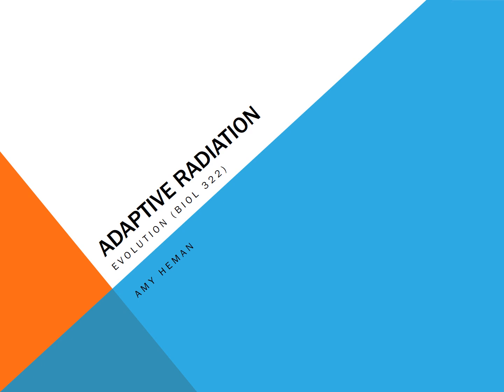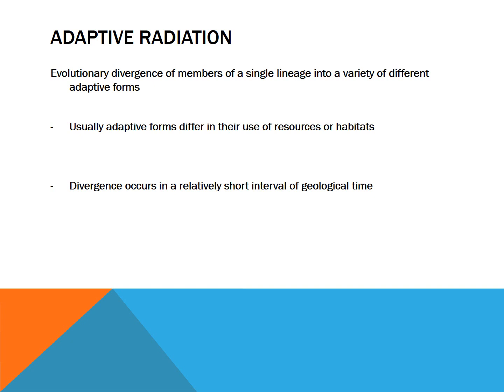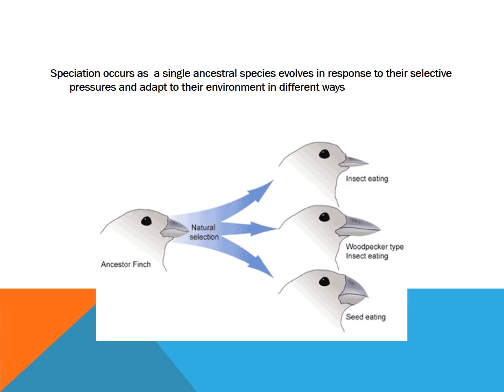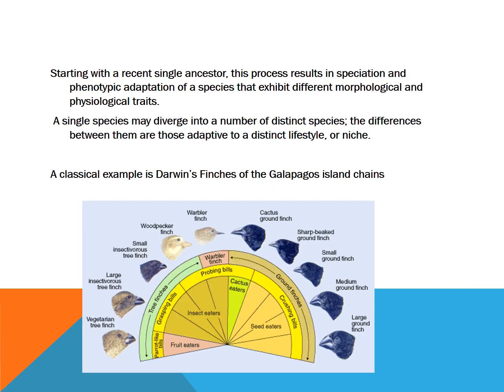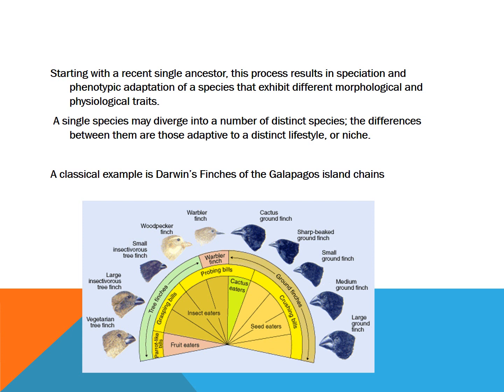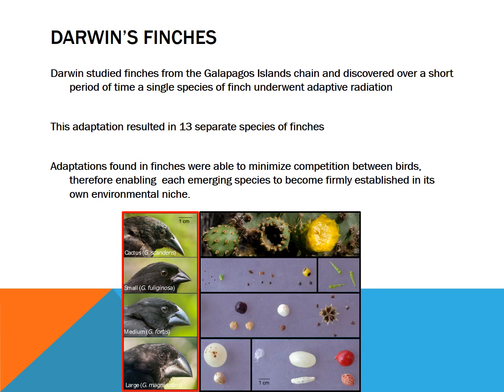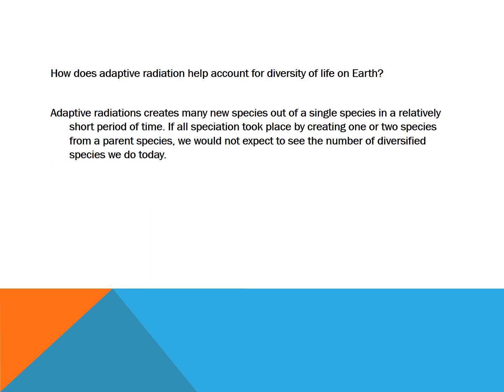Adaptive Radiation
Explain something video
BIOL 322
Amy Heman
7-5-17